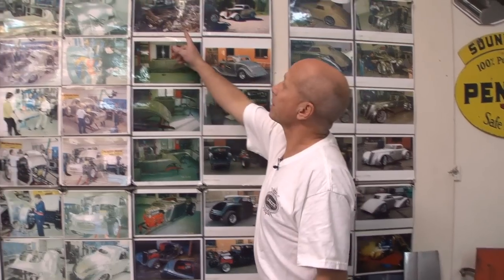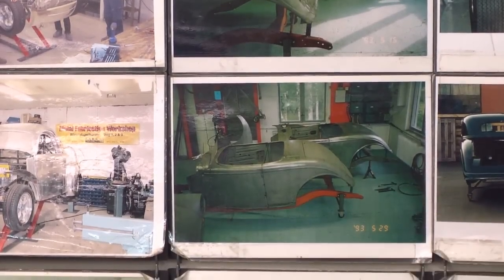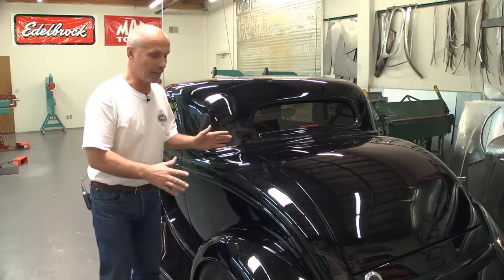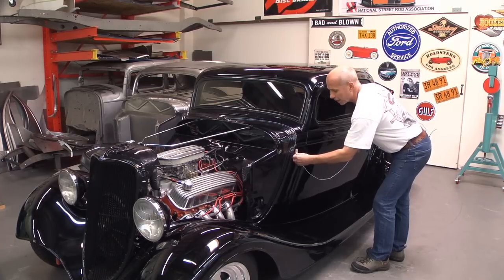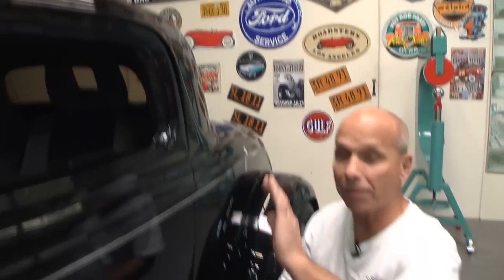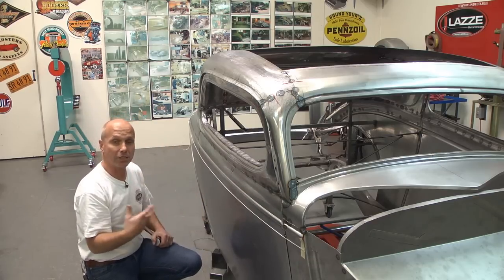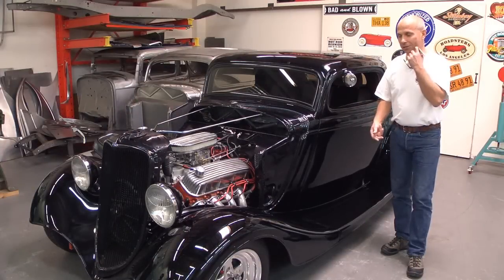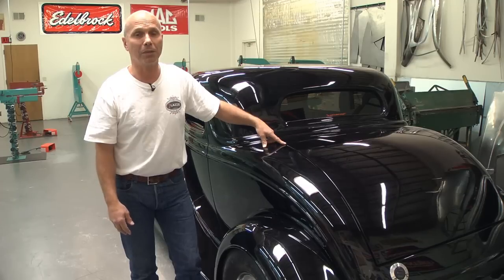Metal Shaping with Lazze: Making Sure the Form Flows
In this video metal shaping guru Lazze. shows how to use simple household cord to check the flow of the shape of your project.

This technique is shared on Lazze's handmade couple along with details of building the car.